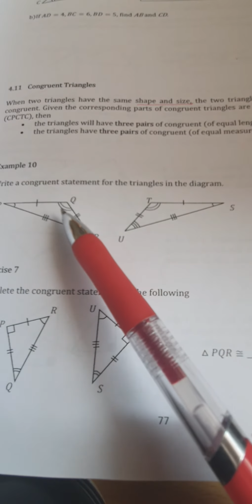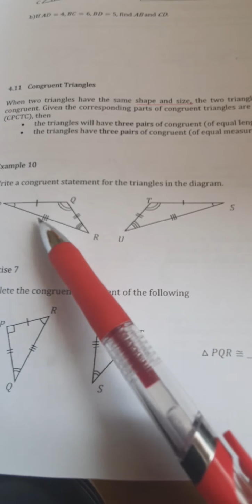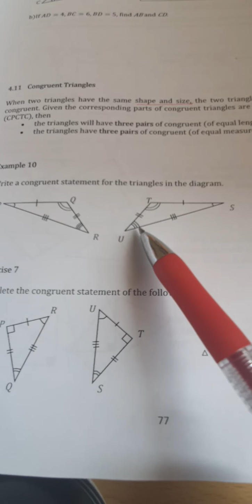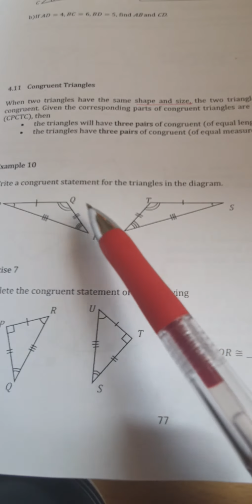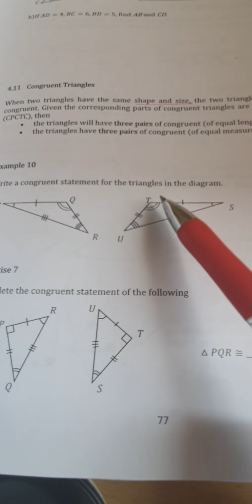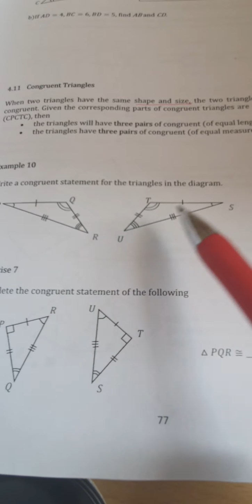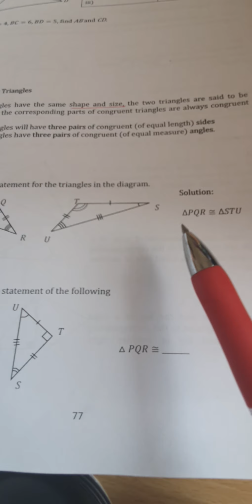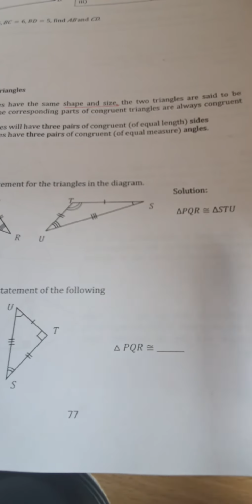MAT123 CHAPTER 4 TRIANGLE (Congruent triangle)